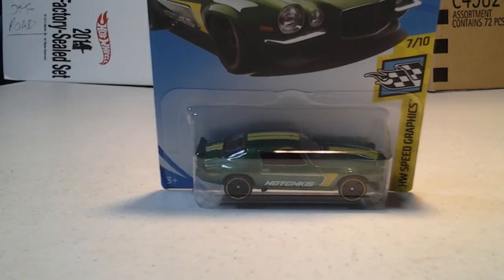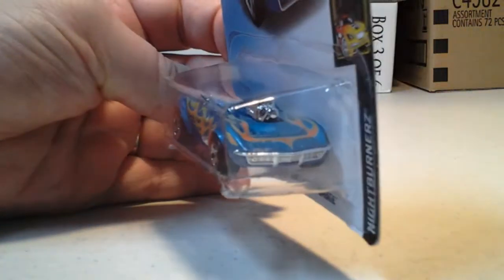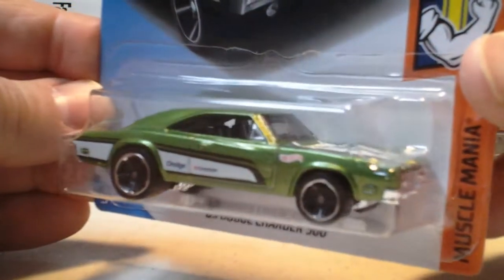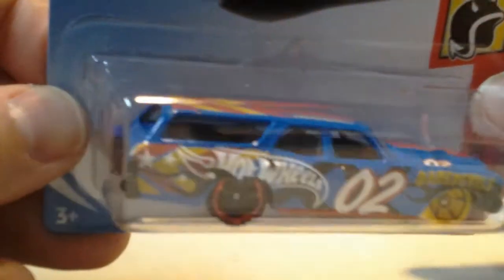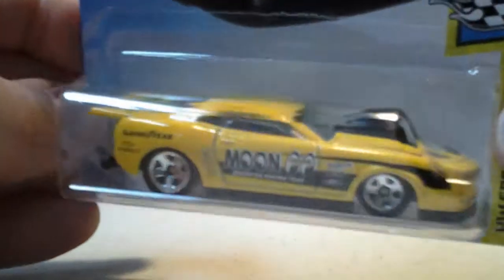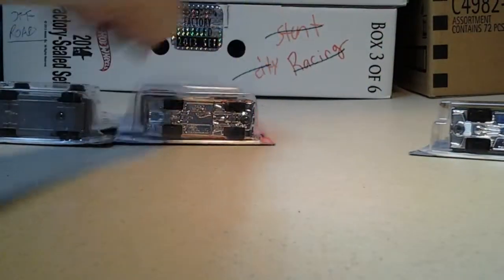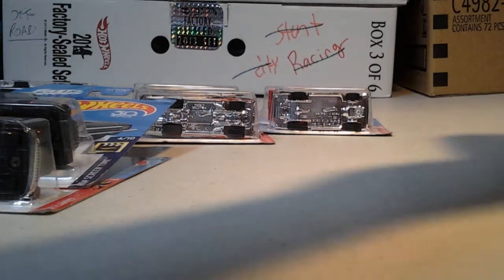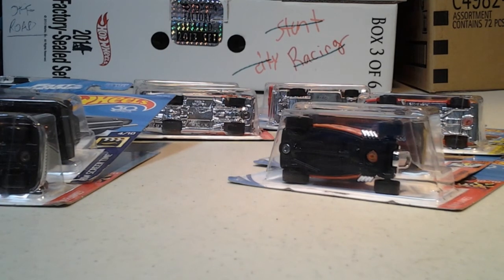2018 Hot Wheels finds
Case B to F